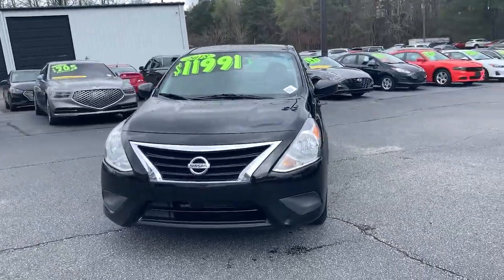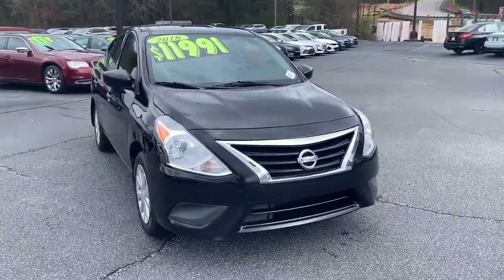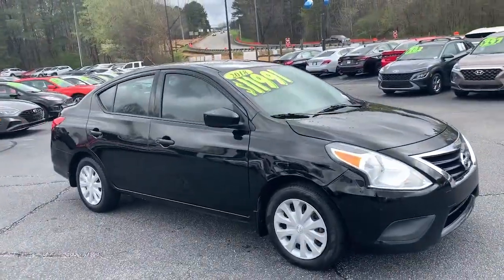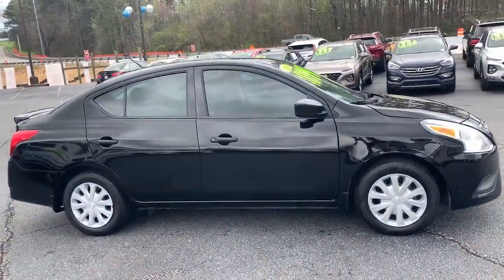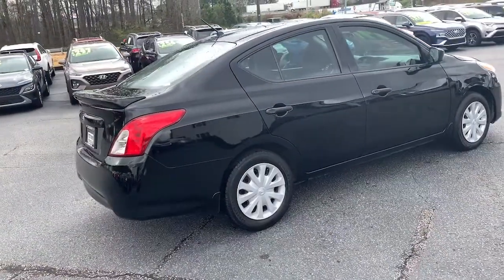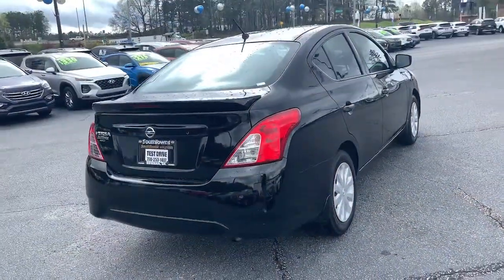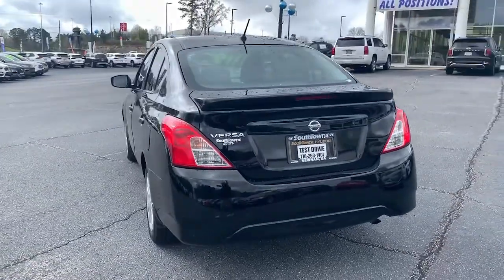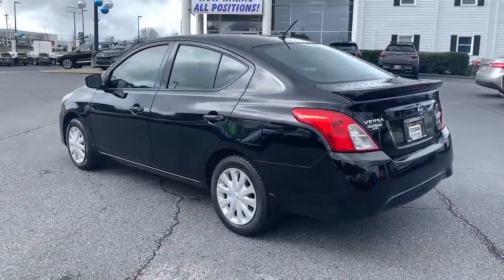2018 Nissan Versa Newnan, Peach Tree, Carrollton, Grantville, Palmetto, GA 2B5684CC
Super Black Metallic Used 2018 Nissan Versa available in Newnan, Georgia at  at Southtowne Hyundai Newnan. Servicing the Peach Tree, Carrollton, Grantville, Palmetto, GA area.
2018 Nissan Versa 1.6 S - Stock#: 2B5684CC - VIN#: 3N1CN7APXJL834514

800 Bullsboro Dr.

2018 Nissan Versa 4D Sedan 1.6 S Super Black Metallic FWD CVT with Xtronic 1.6L 4-Cylinder DOHC 16Vbr**CLEAN CARFAX **LOCAL TRADE-IN **NO ACCIDENTS **FULLY SERVICED BY A FACTORY TRAINED TECHNICIAN ABS brakes Electronic Stability Control Low tire pressure warning Traction control.brbrTHIS VEHICLE INCLUDES THE FOLLOWING FEATURES AND OPTIONS: ABS brakes Electronic Stability Control Low tire pressure warning Traction control 15 Steel Wheels w/Full Wheel Covers 4 Speakers Adjustable Front Bucket Seats Air Conditioning AM/FM radio Brake assist Bumpers: body-color Driver door bin Driver vanity mirror Dual front impact airbags Dual front side impact airbags Front anti-roll bar Front Bucket Seats Front reading lights Front wheel independent suspension Occupant sensing airbag Overhead airbag Passenger door bin Passenger vanity mirror Power door mirrors Power steering Radio data system Rear anti-roll bar Rear window defroster Speed-sensing steering Steering wheel mounted audio controls Tachometer Tilt steering wheel Trip computer and Variably intermittent wipers.brbrSouthTowne is a family owned and operated full-service dealer serving the communities of Newnan Peachtree City Carrollton Griffin LaGrange Columbus Union City Morrow Riverdale Fayetteville and the rest of Greater Atlanta for more than 25 years. We are 100% committed to ensuring this will be the most pleasant car-buying and ownership experience youve encountered. We look forward to the opportunity to earn your business. Price does not include tax tag title fees or doc fee of $897.